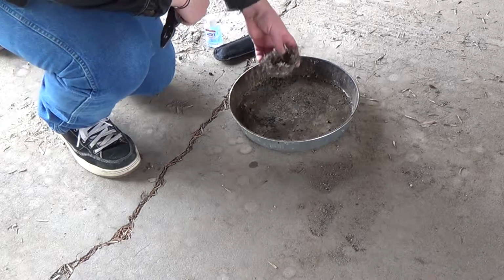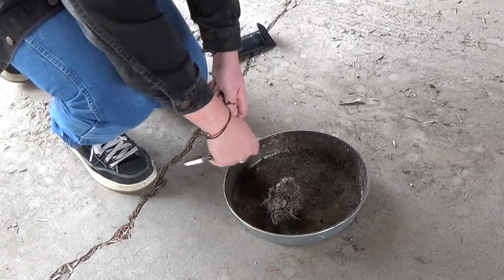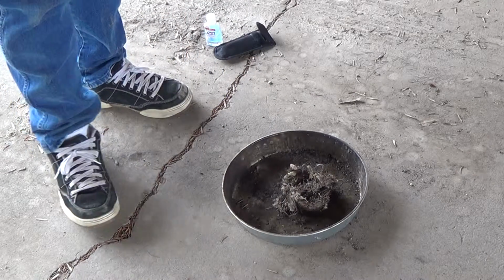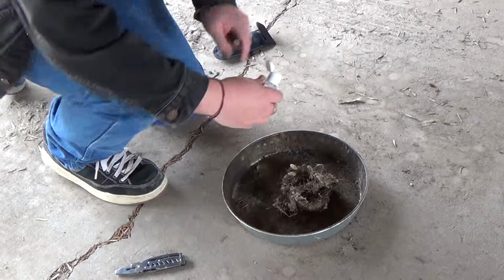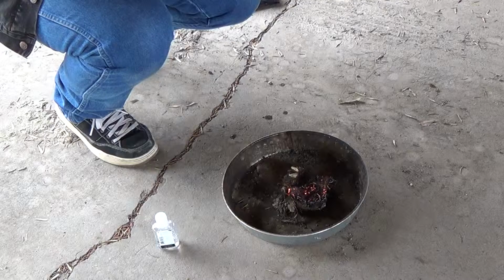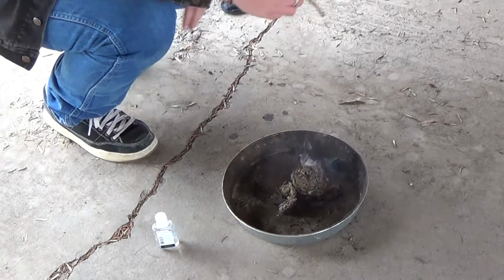Bird nest 1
My first attempt to use a bird nest.  Hope you all enjoy.